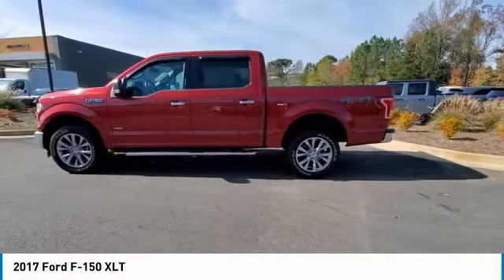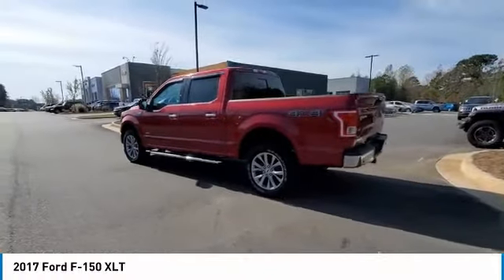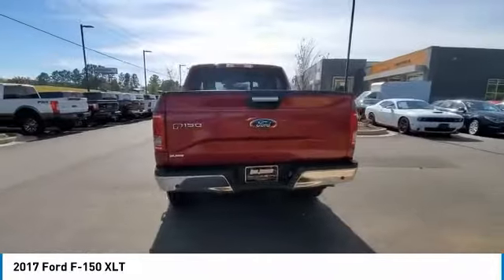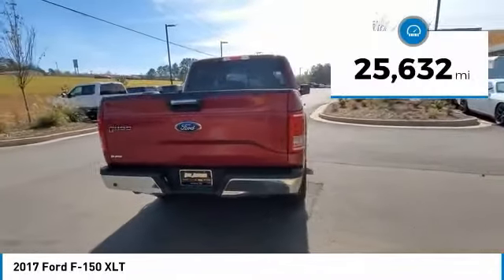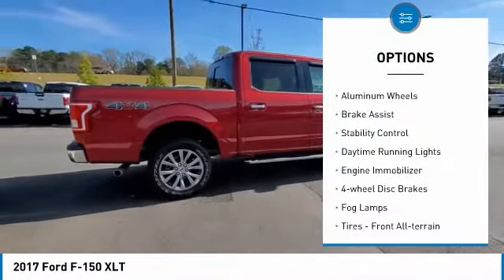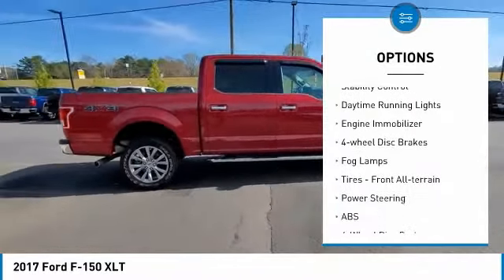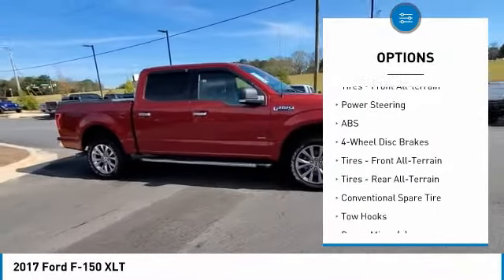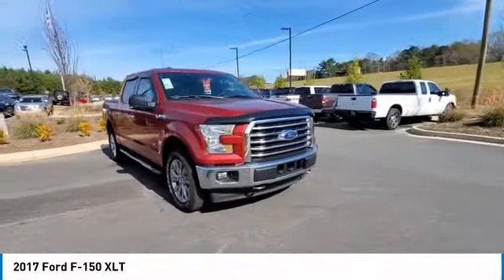2017 Ford F-150 MN10558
2017 Ford F-150 XLT

MUST MENTION OR PRESENT AD AT TIME OF PURCHASE TO RECEIVE ADVERTISED PRICE. Don Jackson Chrysler Dodge Jeep Ram North offers the most competitive prices online. No need to negotiate. After over 50 years in the Automotive Industry Don Jackson has developed the most hassle free used car buying experience in the market. Our award winning Finance Department is waiting to help you secure the lowest interest rate and payment available. No time to come to the dealership, no problem! We offer transportation within 300 miles of the dealership. THE ADVERTISED PRICE DOES NOT INCLUDE SALES TAX, VEHICLE REGISTRATION FEES, OTHER FEES REQUIRED BY LAW, OR FINANCE CHARGES.